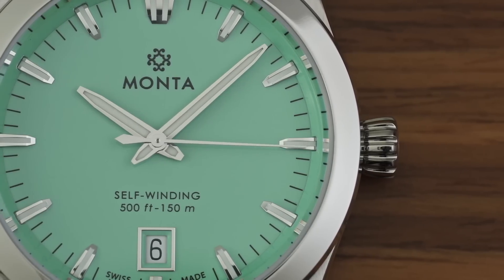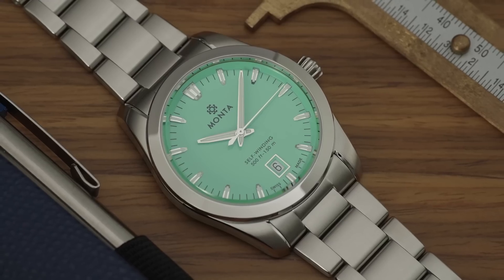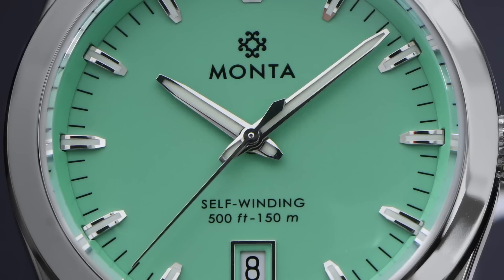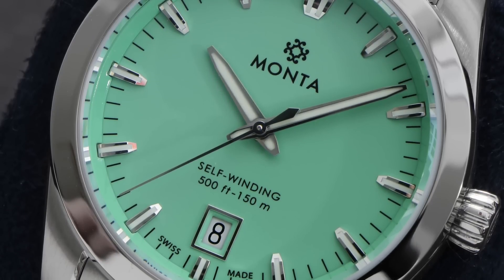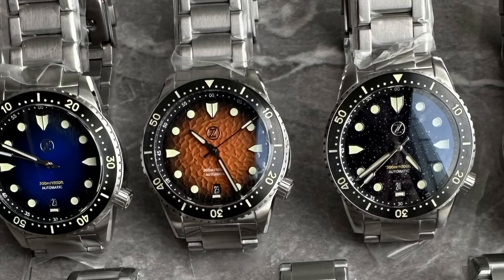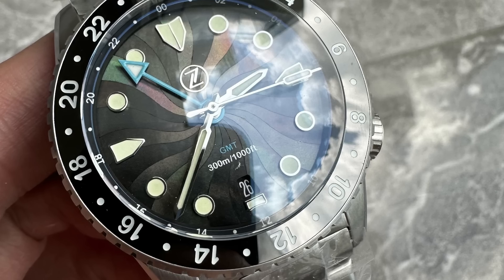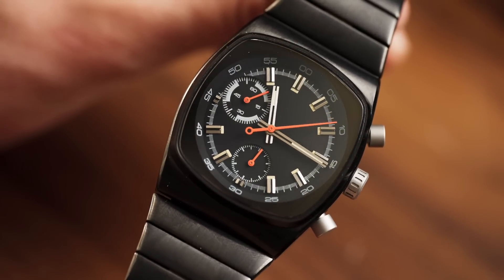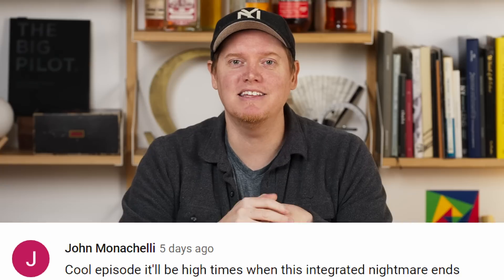The Twelve & Colorful Characters | A Week In Watches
We’ve got an exciting week of watch news this week for episode 47 of A Week In Watches, including a new integrated sport watch from Christopher Ward called The Twelve (we’ve got hands-on impressions of that watch coming soon), a surprising (in the best possible way) collab from Louis Erard and Konstantin Chaykin, and even some Pokemon thrown in for good measure. Plus, some incredible new dials from the likes of Monta and Zelos.

Chapters:
00:00 - A Week In Watches
01:00 - Monta Noble Mint
01:58 - Zelos Mako GMT
02:55 - Boldr Pokemon
04:10 - Louis Erard x Konstantin Chaykin
05:22 - Christopher Ward The Twelve
06:50 - We Answer Your Questions!

Experience Enthusiasm